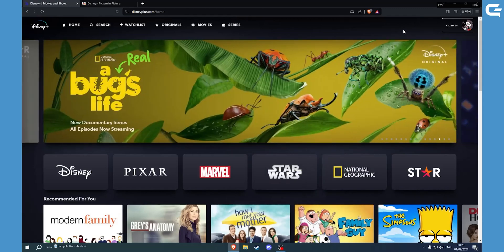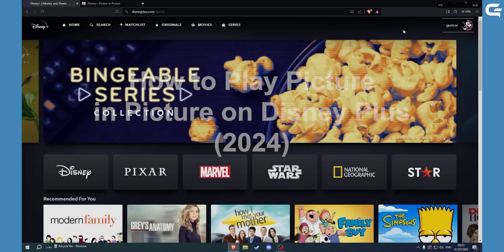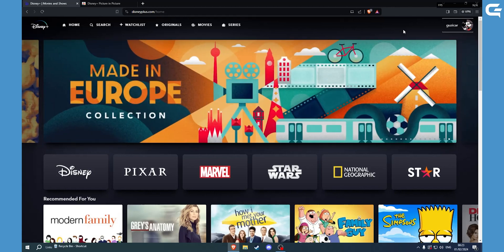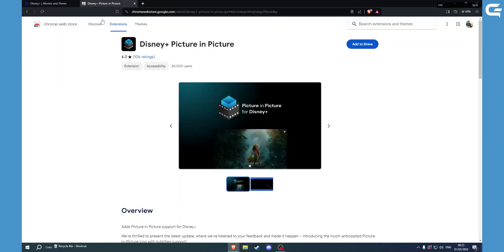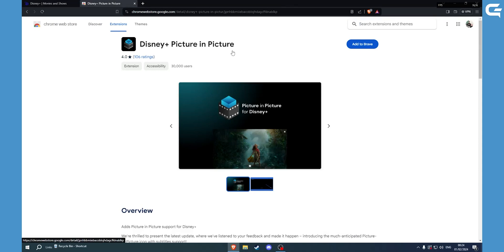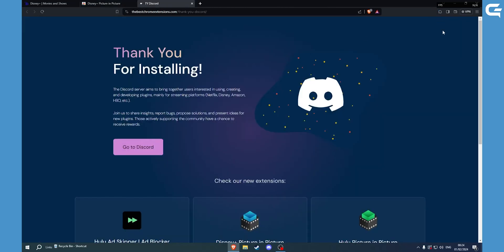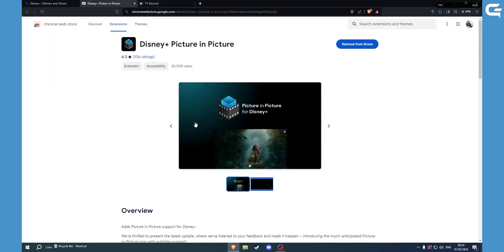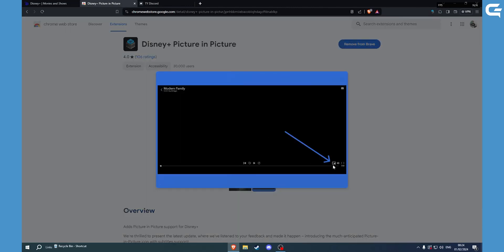How to Play Picture in Picture Mode on Disney Plus-2024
How to Play Picture in Picture Mode on Disney Plus

In this video, we will show you How to Play Picture in Picture Mode on Disney Plus